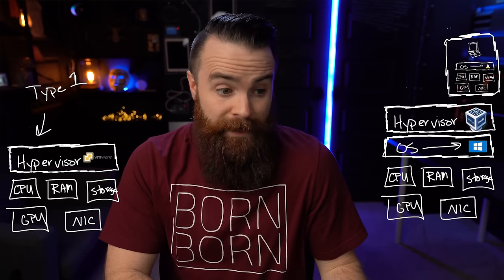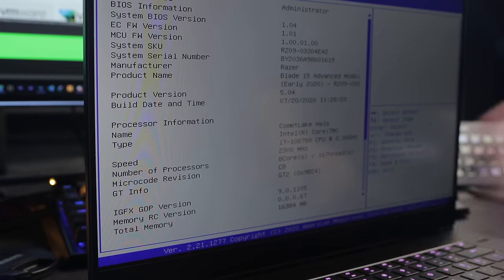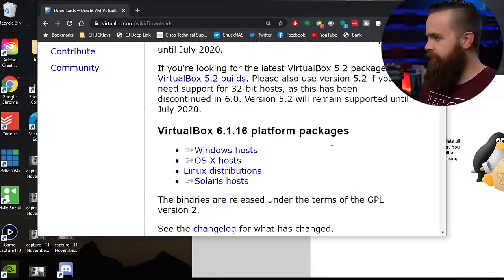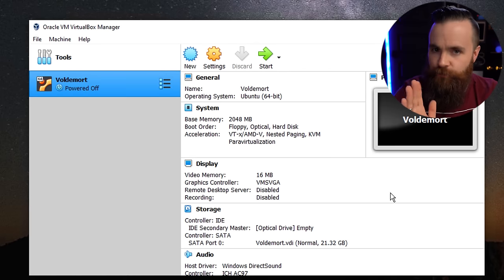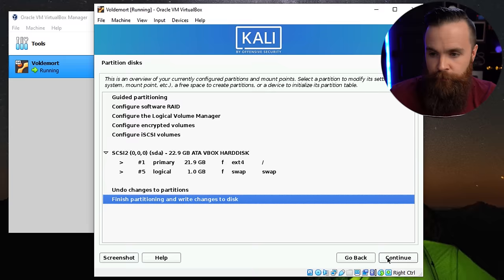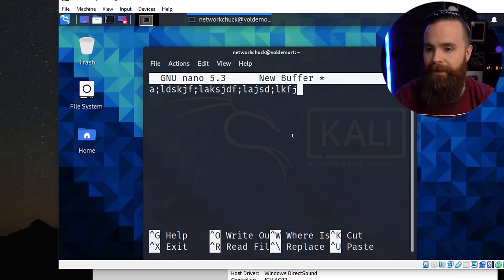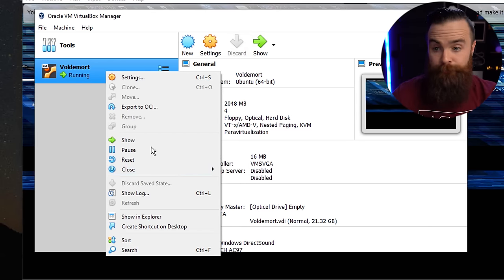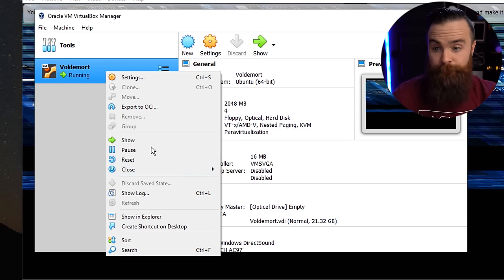you need to learn Virtual Machines RIGHT NOW!! (Kali Linux VM, Ubuntu, Windows)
What is a Virtual Machine? Magic...that's what it is!! In this video, NetworkChuck explains what a Virtual Machine is, when you might need one, and how to setup a Kali Linux and Ubuntu VM on Windows 10 with Virtual Box.

🆘🆘NEED HELP??

🔥🔥my Laptop in the video

TIMESTAMPS
0:00   ⏩  Intro
0:47   ⏩  What is a Virtual Machine?
2:27   ⏩  What is a Hypervisor? (Type 1 vs Type 2)
6:18   ⏩  why you NEED a virtual machine
7:05   ⏩  TUTORIAL - Virtual Machine Setup
7:56   ⏩  *Optional - Support 64bit OS with BIOS change
9:30   ⏩  Download Kali Linux, Ubuntu (Operating Systems)
10:30 ⏩  Install Virtual Box (hypervisor)
11:56 ⏩  Create a Virtual Machine (Kali Linux)
18:32 ⏩  Why Virtual Machines are AWESOME!!
19:19 ⏩  TIPS and TRICKS (Virtual Box)

It's time to get your CCNA!